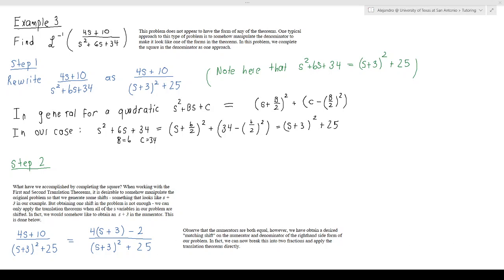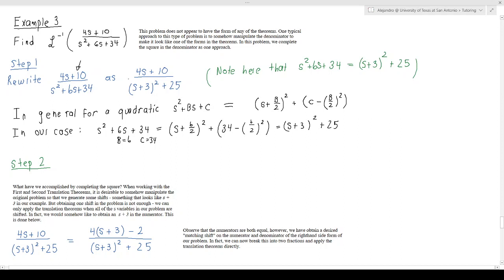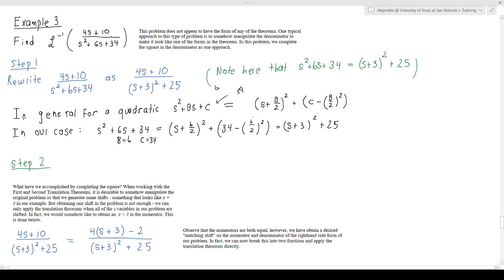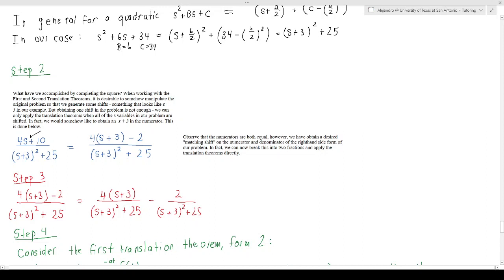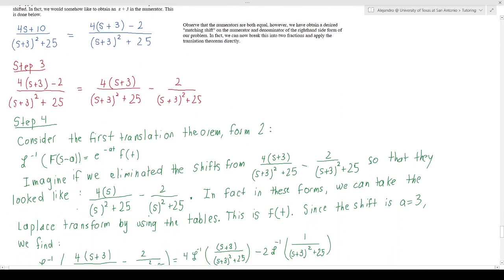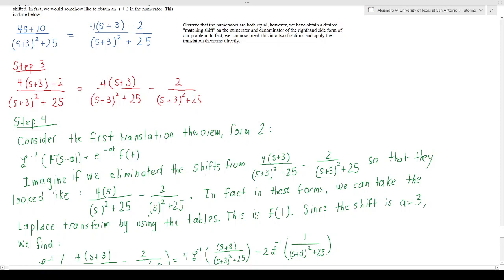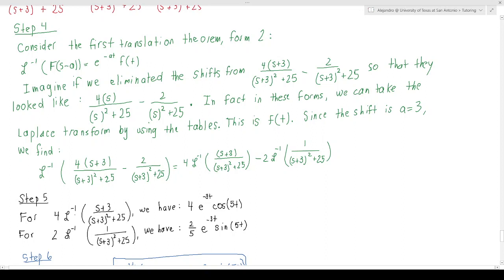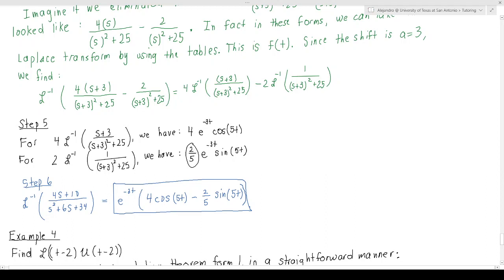Using the First Translation Theorem Laplace Transform Example 3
Find out how to apply "completing the square" to find the inverse Laplace transform of a function.